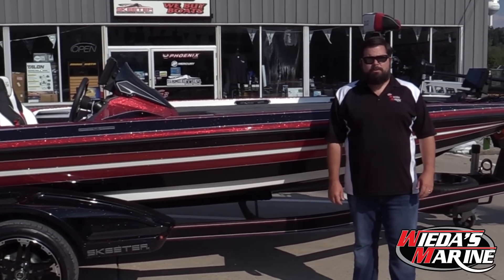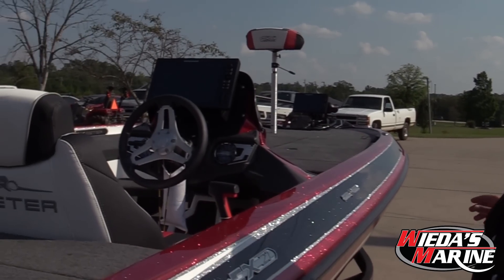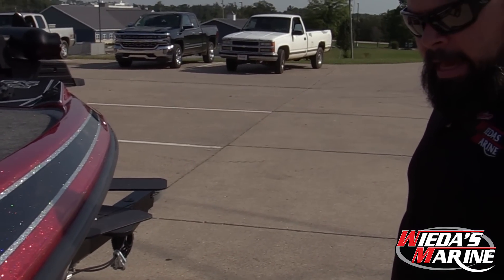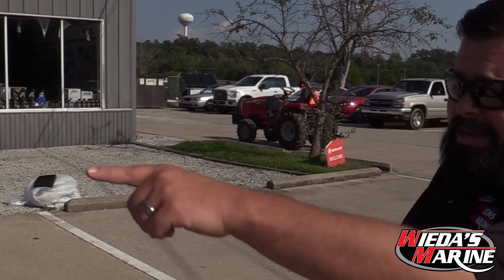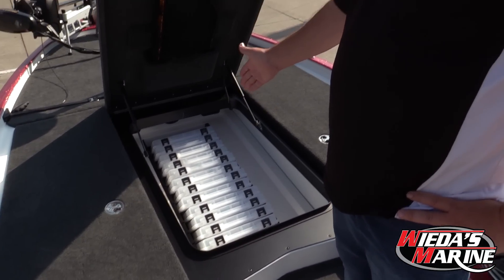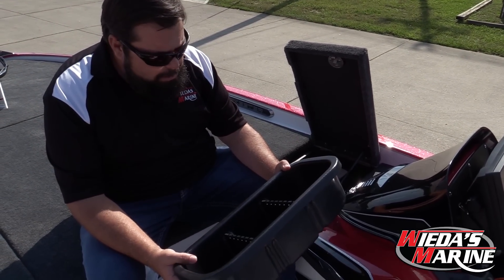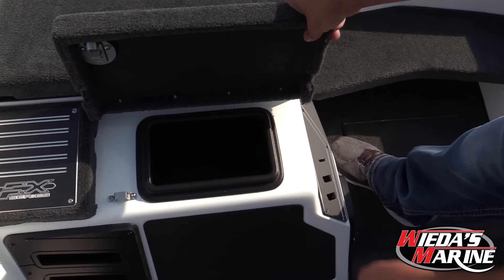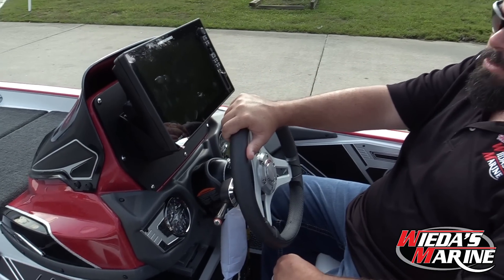2019 Skeeter FX21 LE full inside and out walk around!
Detailing the new 2019 Skeeter FX21 inside and out! This boat is the color option 3 in the 2019 lineup!